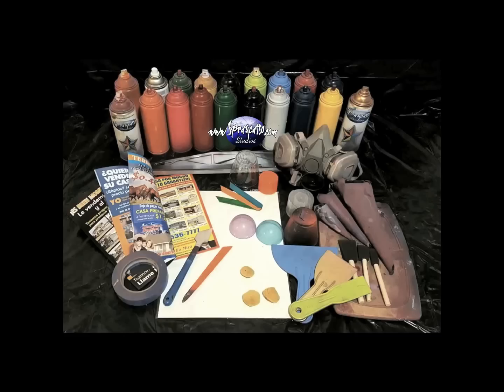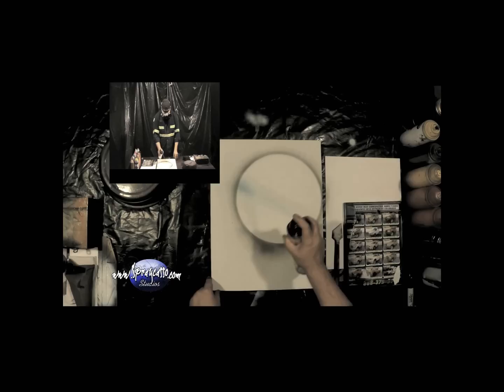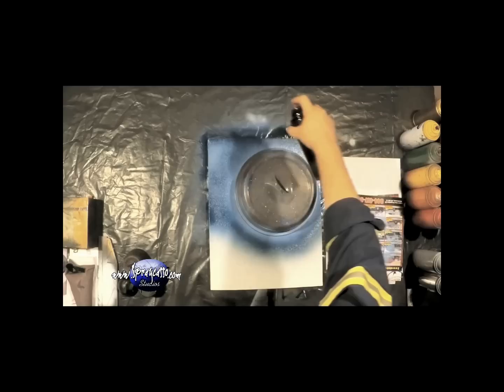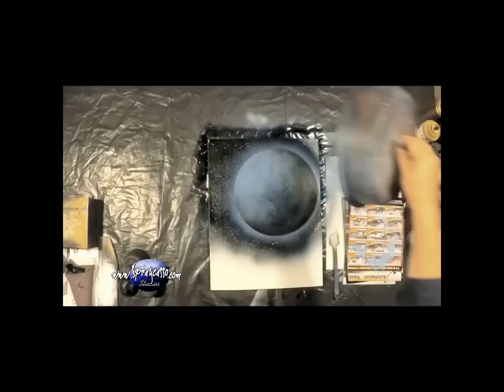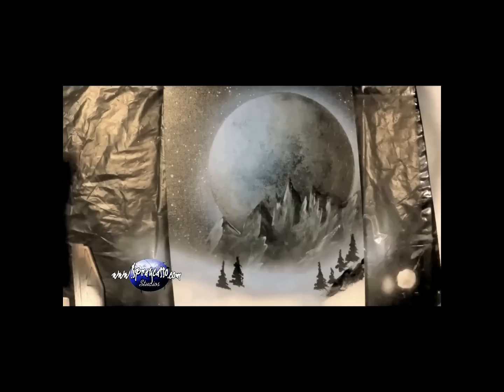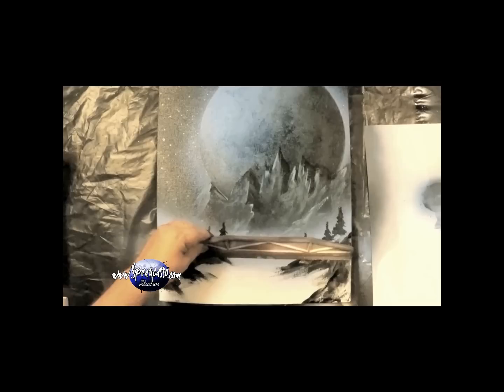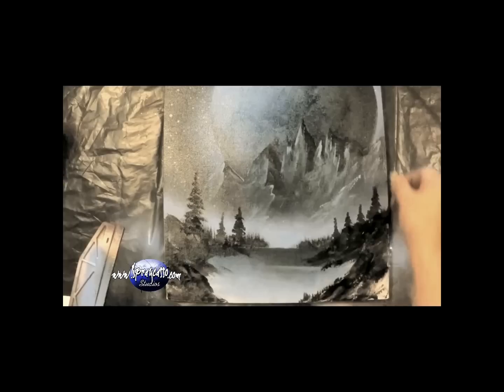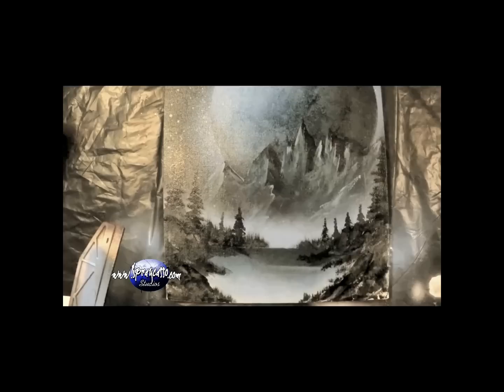A Distant Land -Spraycasso Tutorial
Here at Spraycasso we concentrate on making HQ HD Spraypaint, spray paint art, how-to, instructional, space painting, aerosol, amazing tutorials.

Title: A Distant Land
Artist: Spraycasso
Media: Spraypaint
Medium: Canvas Board 16"x20"
Date created: 06/09/2016
Picture Tutorial: N/A

-For the tools shown in this video check out

-Join our spraypainting group, join the fun contests and learn from some of the best spraypainters  in the world of spray paint: